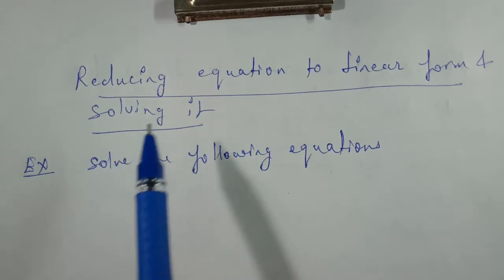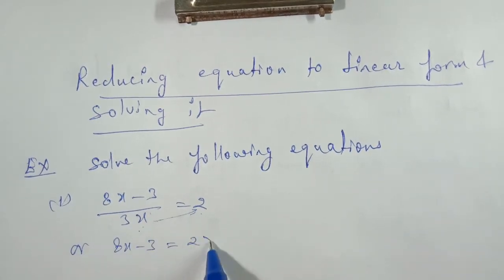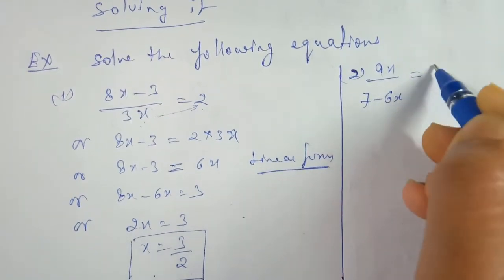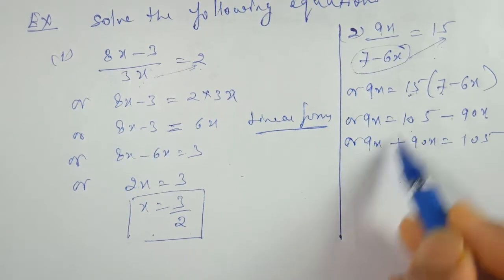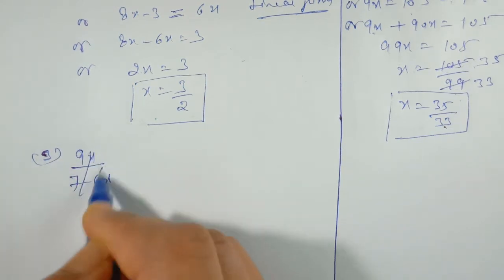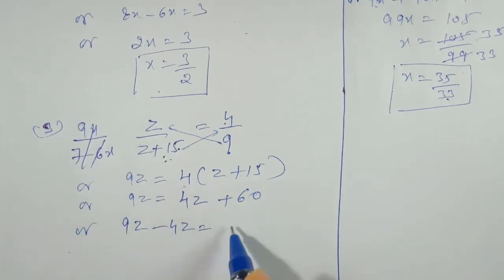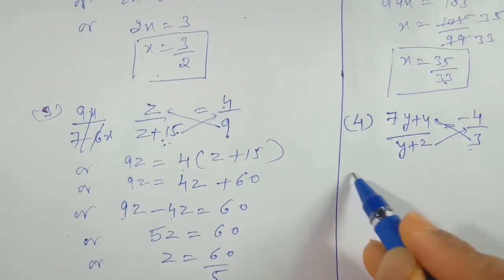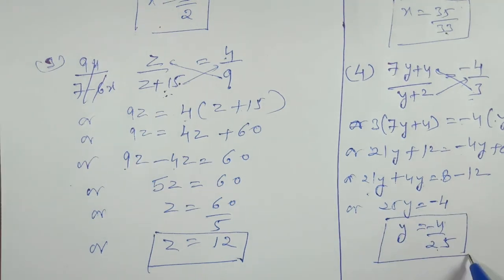solution of linear equation in one variable